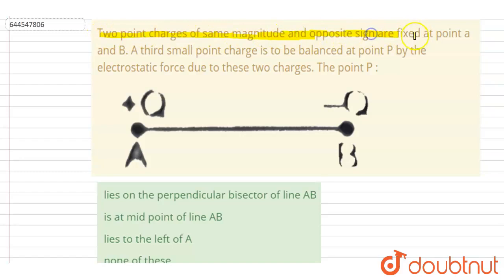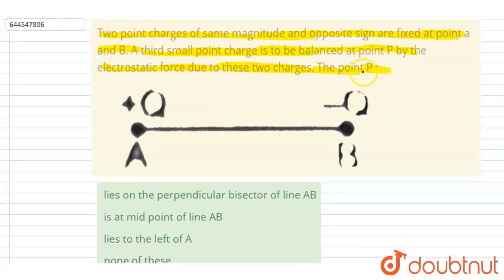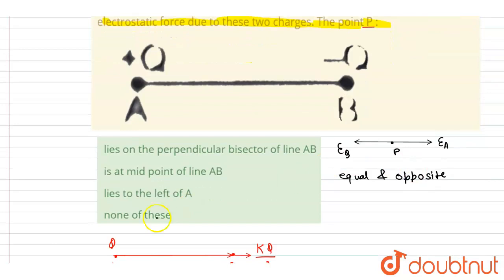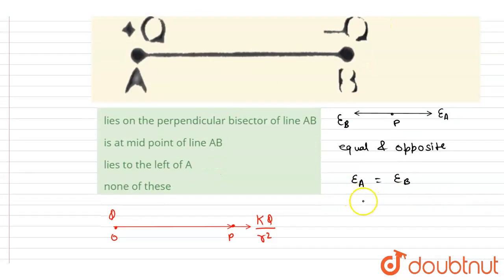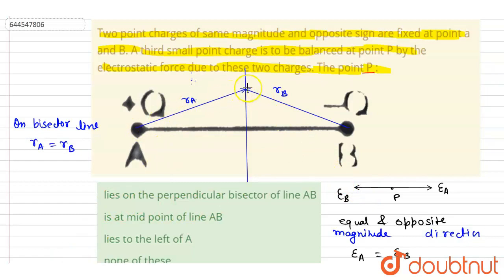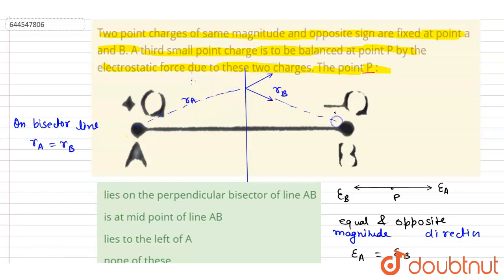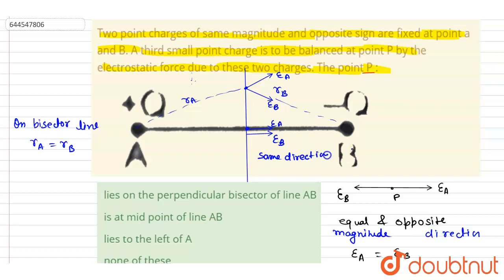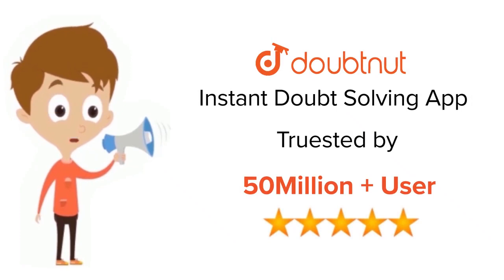Two point charges of same magnitude and opposite sign are fixed at point a and B. A third small ...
Two point charges of same magnitude and opposite sign are fixed at point a and B. A third small point charge is to be balanced at point P by the electrostatic force due to these two charges. The point P :
Class: 12
Subject: PHYSICS
Chapter: ELECTROSTATICS
Board:IIT JEE

👉 Have Any Query? Ask Us.